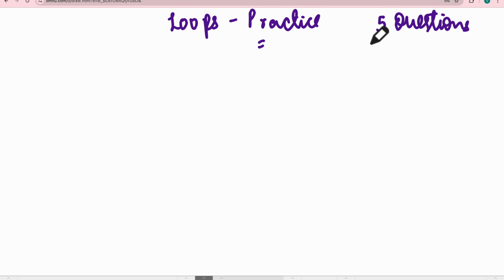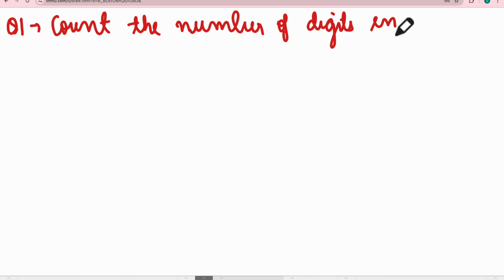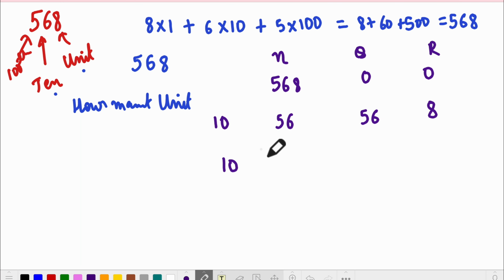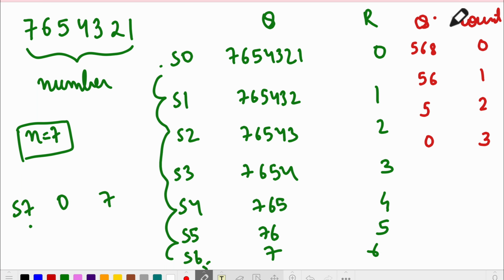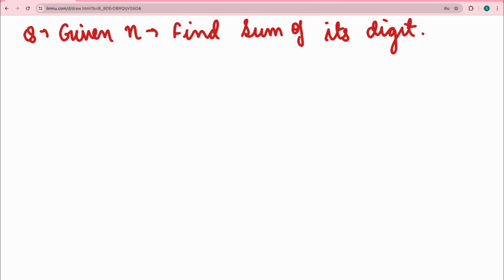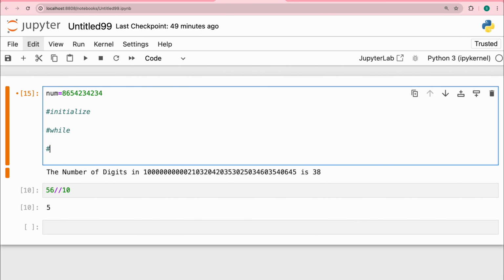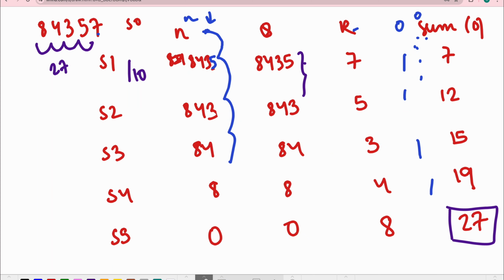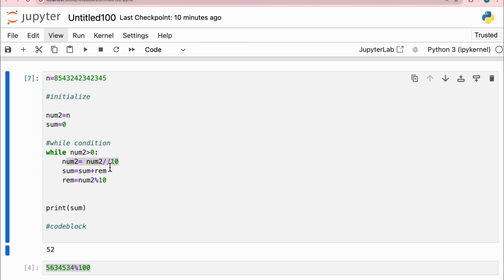Class 8: While Loop Practice 2 Questions | 30DaysofCode Programming Tutorial | Python Workshop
𝐖𝐞𝐥𝐜𝐨𝐦𝐞 𝐭𝐨 𝐭𝐡𝐞 𝟖𝐭𝐡 𝐜𝐥𝐚𝐬𝐬 𝐨𝐟 𝐨𝐮𝐫 𝐜𝐨𝐦𝐩𝐫𝐞𝐡𝐞𝐧𝐬𝐢𝐯𝐞 𝐏𝐲𝐭𝐡𝐨𝐧 𝐜𝐨𝐮𝐫𝐬𝐞!

In this video, we'll solve 2 practice questions of While loop followed by 5 questions for your assignment

𝐓𝐢𝐦𝐞𝐬𝐭𝐚𝐦𝐩𝐬:

00:00 - F String Literal
05:20- Question 1
19:12- Question 2

Drop your comments and questions below, and we will be happy to help. Let's get started on this Python journey together!